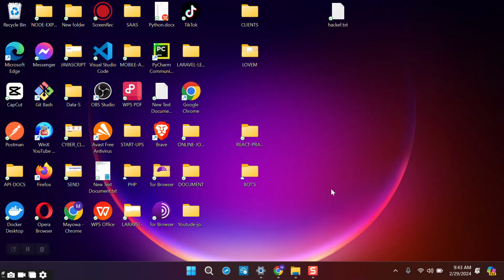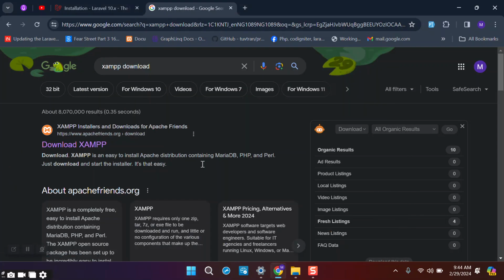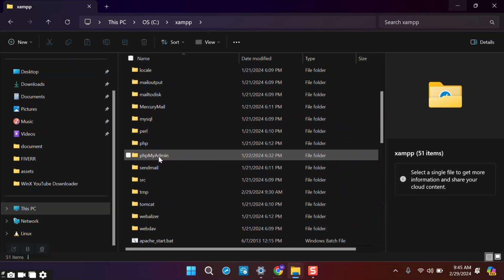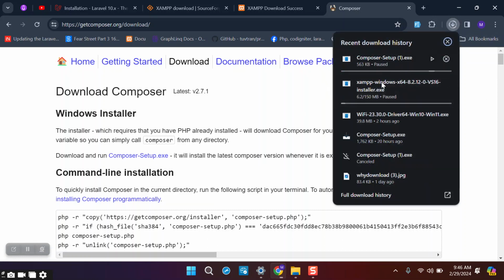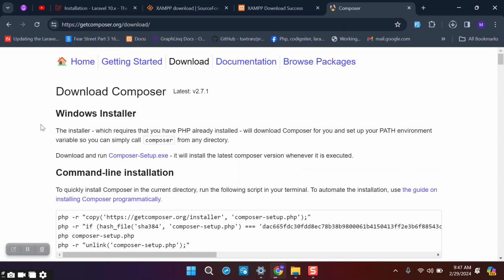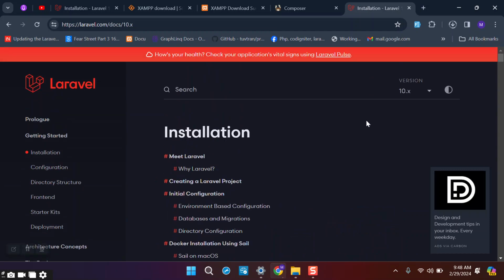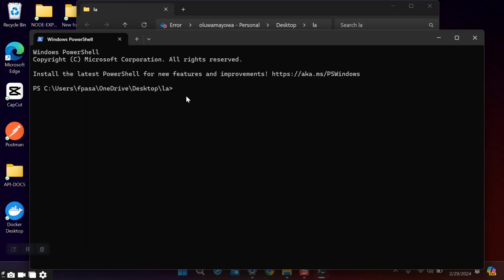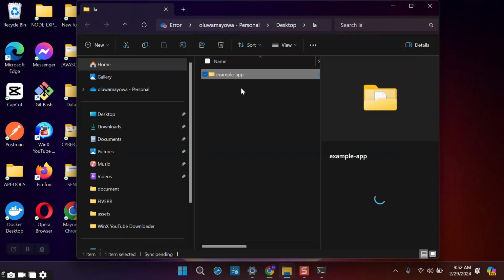Beginner's Guide to Laravel: Getting Started with Laravel Development